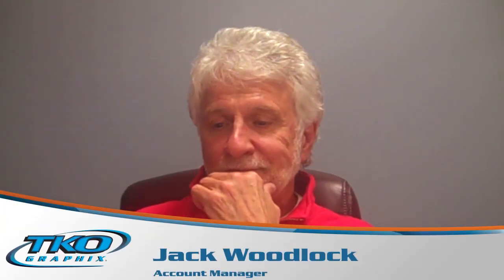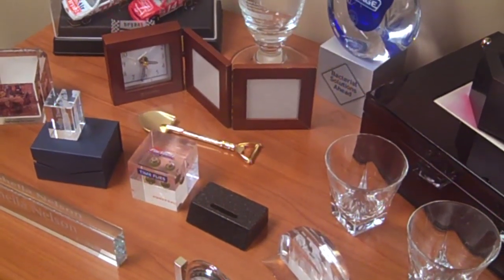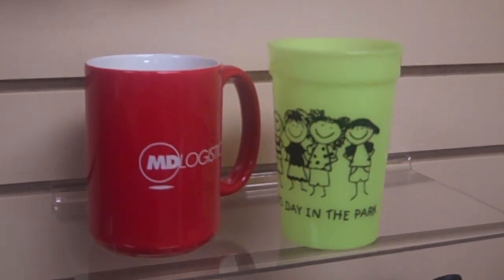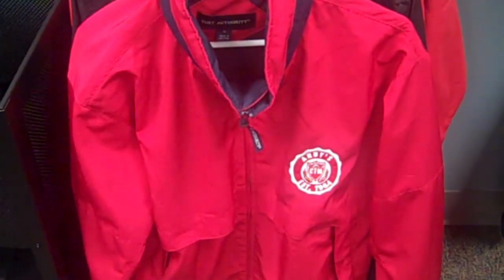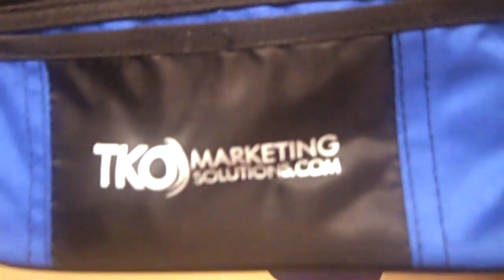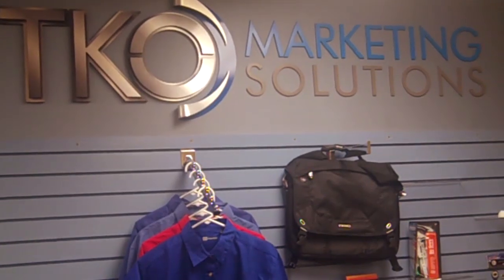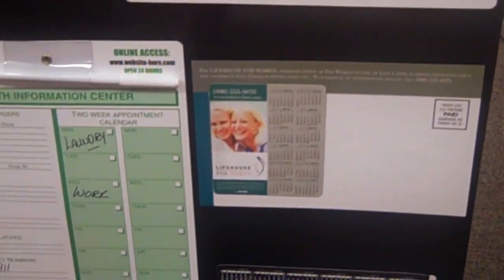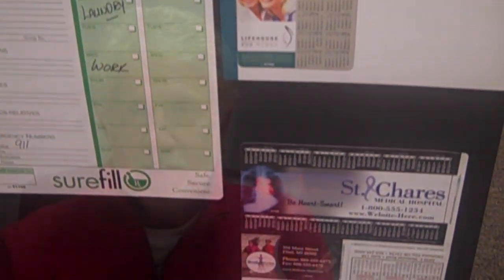Promotional Products | TKO Marketing Solutions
| Jack Woodlock explains how most everyone uses promotional products, even if they don't realize it.TKO Marketing Solutions

There are hundreds of thousands of promotional products available from the most common  examples such as writing utensils, cups, and wearable's to flash lights, USB's, and umbrellas. These products are used to promote companies, services, and products, but they're also used for employee recognition and customer appreciation. Try this little experiment. Look around your office and count how many promotional items you see. In my office I found a promotional calendar, several pens, four writing pads, a tote bag, a business card holder, a ball cap, and a lunch bag. As TKO Marketing Solutions account manager Jack Woodlock said, "Everybody uses promotional products whether they know it or not."